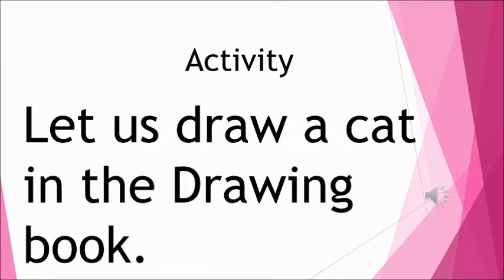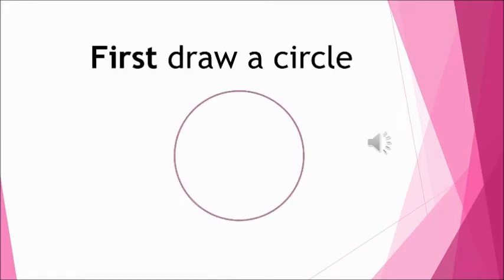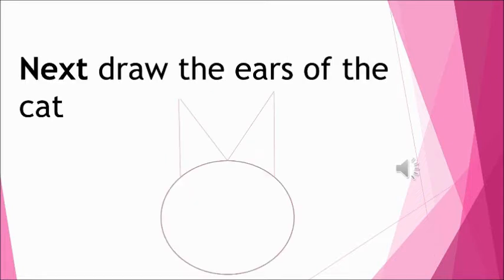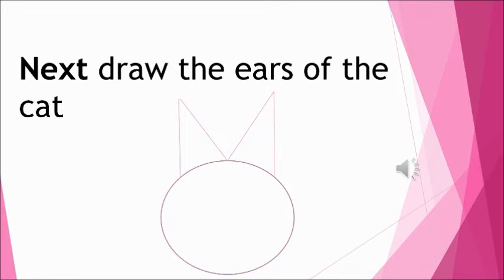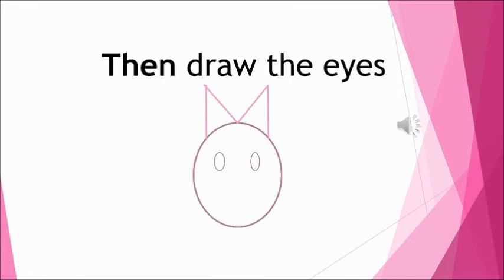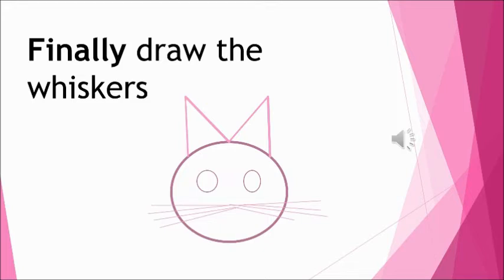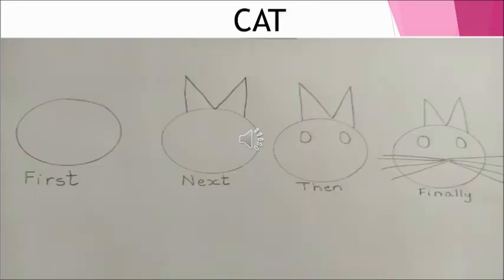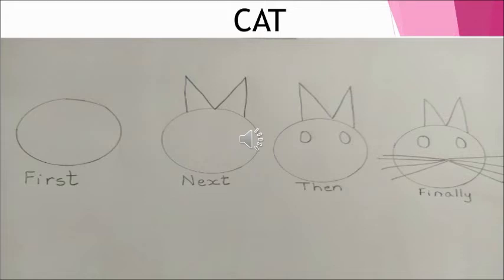The Orbis School - English - Sr KG - Will the boat float - Sequencing - Part 1